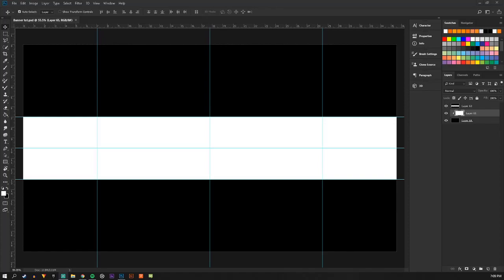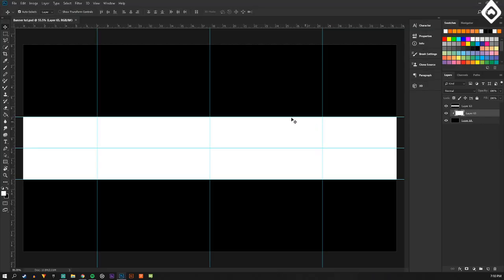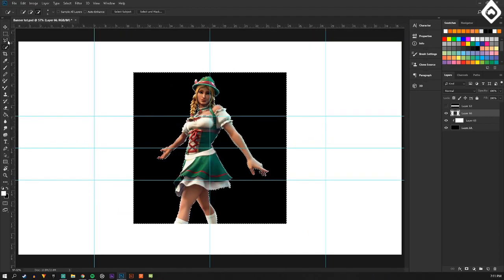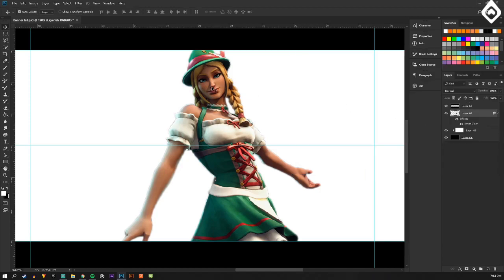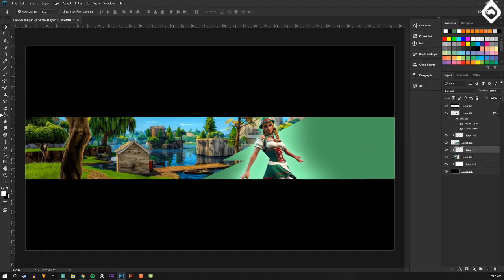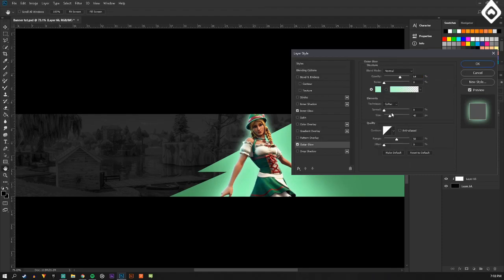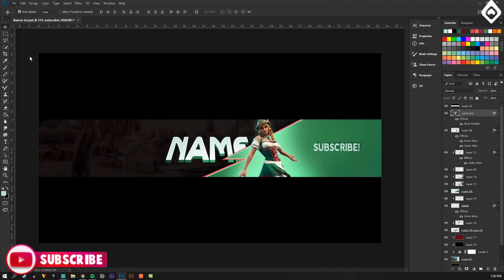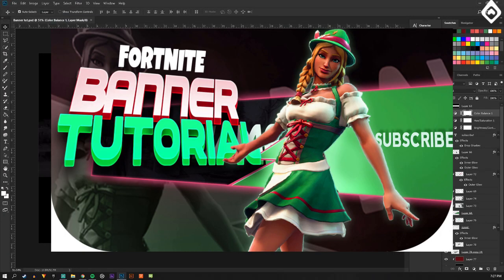(Simple) FORTNITE Banner TUTORIAL 2019 Photoshop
~Music~
none

~Programs Used~
    ~Photoshop CS6
      ~Hit Film 4